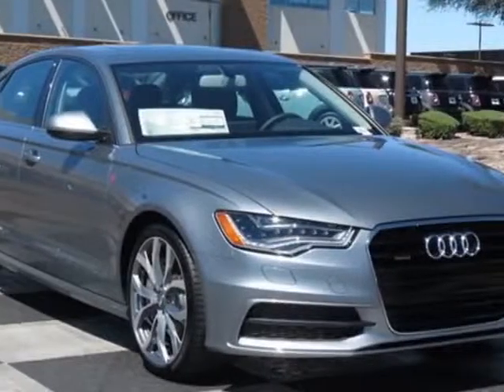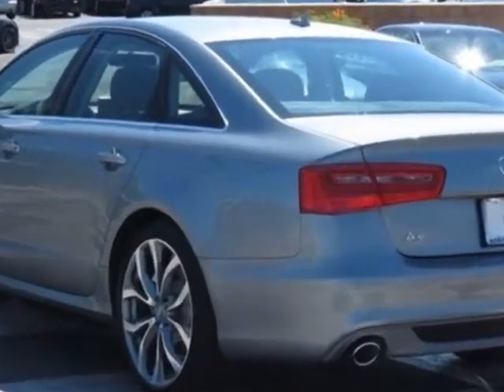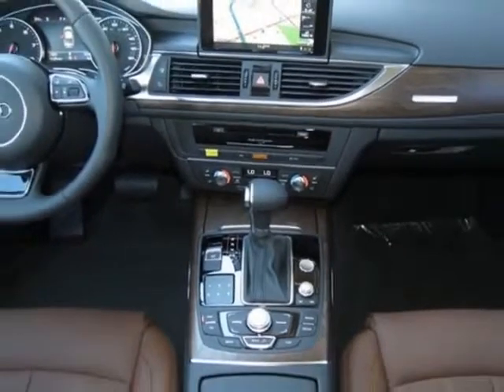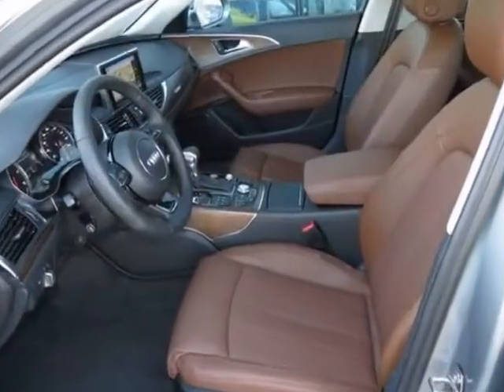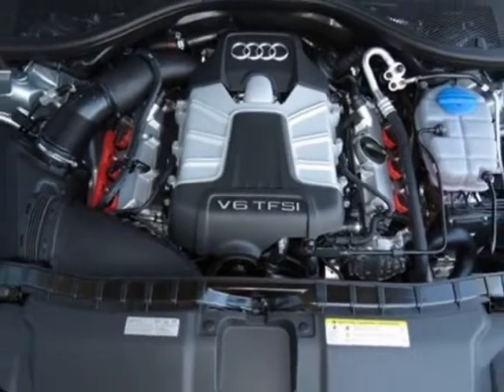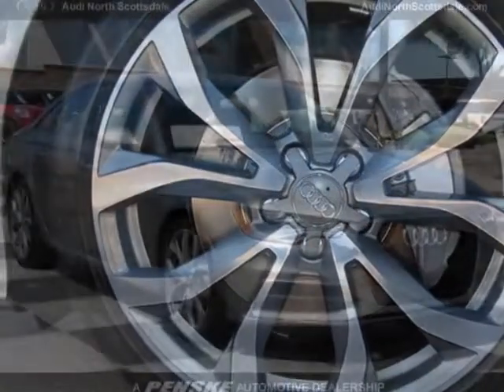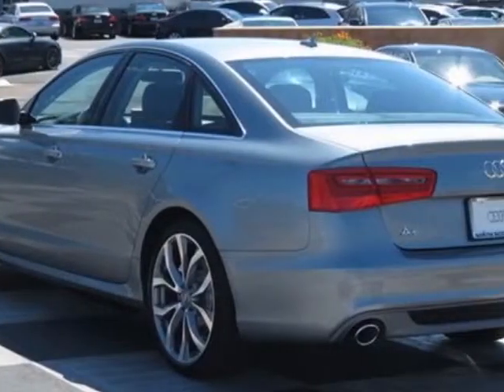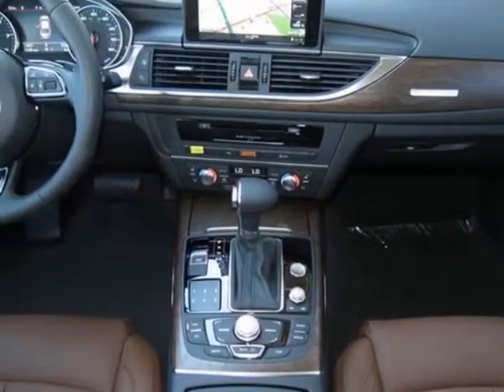2014 Audi A6 4dr Sdn quattro 3.0T Prestige Sedan - Phoenix, AZ